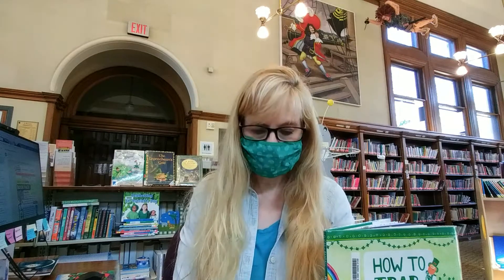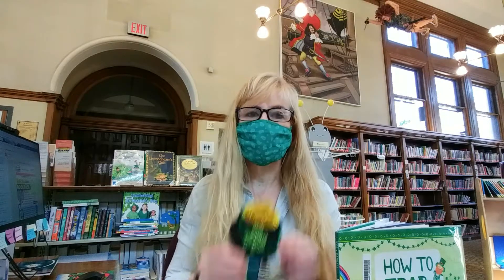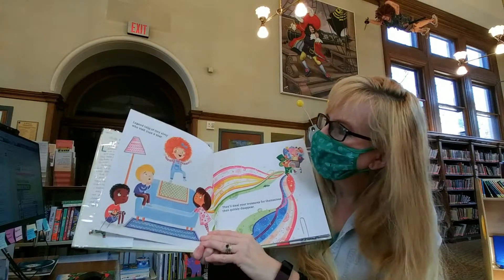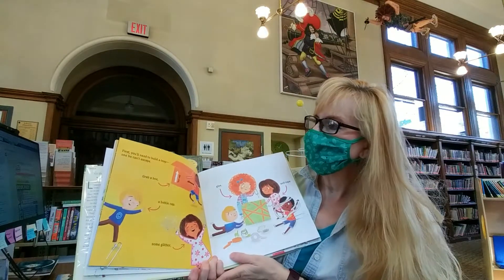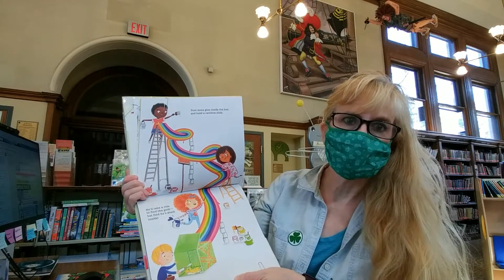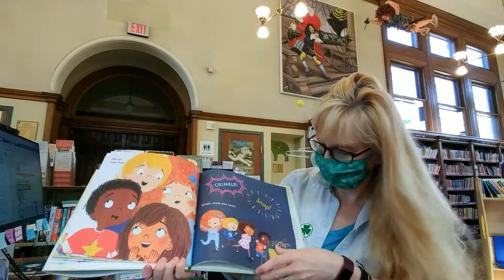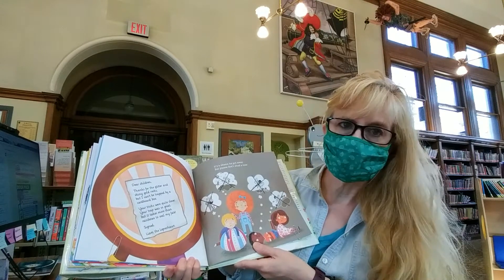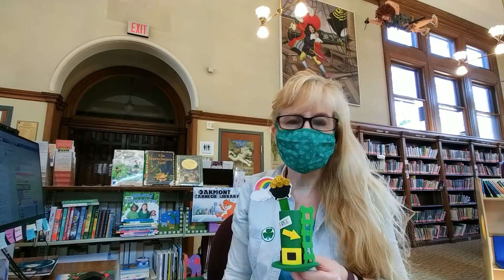GRAB & GO: How To Trap a Leprechaun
Our GRAB & GO BAGS today include a DIY Leprechaun Trap, a fun St. Patrick's Day Sign and a St. Patrick's Day Fact Sheet.  While supplies last!
"How to Trap a Leprechaun" - Legend says that if you catch a leprechaun, he will grant you any wish - a new pet, a robot. Four intrepid kids set out to catch one. They build a trap, using fake gold and rainbows, which leprechauns love (who doesn't?!) As the night of St. Patrick's Day draws near, the children are ready with their snare. Shhhhhh. here he comes
Told in verse, bursting with a rainbow of color, and loaded with funny visual treats (and tricks!) How to Trap a Leprechaun is a story you'll want to read over and over. Also included is a note to teachers and parents about how to engage children in building a trap of their own and encouraging them to learn about Irish folklore.